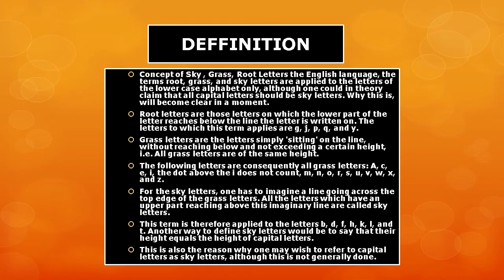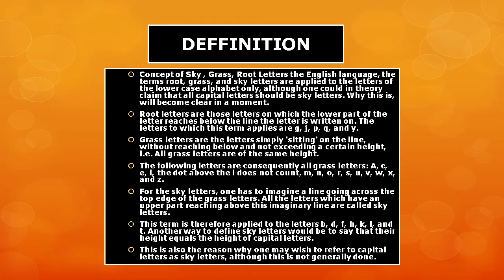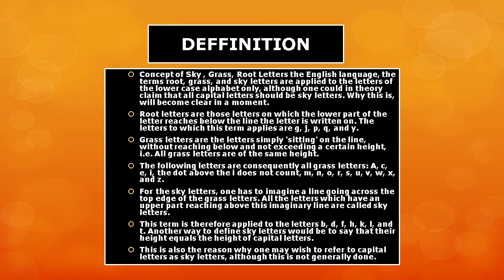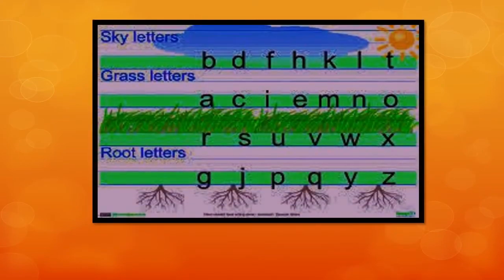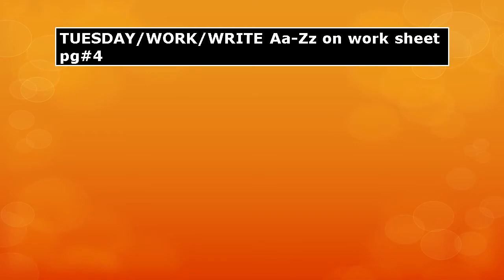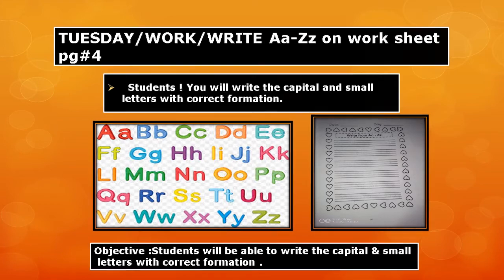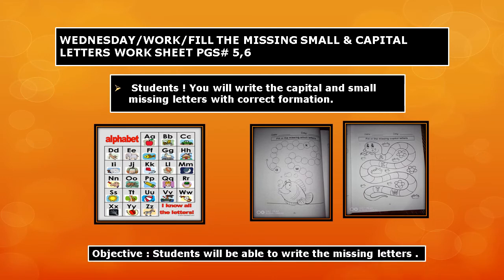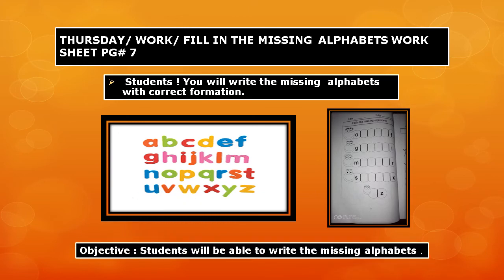Class Prep English Lesson 6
• CLASS :PREP-ENGLISH-LESSON 6th
• WEEK :MONDAY TO FRIDAY
• TOPIC : SKY,ROOT AND GRASS LETTERS
• STUDENTS WILL WRITE ON ENG.COPY,TWO TIMES
• DIRECTION:
o Concept of Sky , Grass, Root Letters the English language, the terms root, grass, and sky letters are applied to the letters of the lower case alphabet only, although one could in theory claim that all capital letters should be sky letters. Why this is, will become clear in a moment.
o Root letters are those letters on which the lower part of the letter reaches below the line the letter is written on. The letters to which this term applies are g, j, p, q, and y.
o Grass letters are the letters simply 'sitting' on the line, without reaching below and not exceeding a certain height, i.e. All grass letters are of the same height.
o The following letters are consequently all grass letters: A, c, e, i, the dot above the i does not count, m, n, o, r, s, u, v, w, x, and z.
o For the sky letters, one has to imagine a line going across the top edge of the grass letters. All the letters which have an upper part reaching above this imaginary line are called sky letters.
o This term is therefore applied to the letters b, d, f, h, k, l, and t. Another way to define sky letters would be to say that their height equals the height of capital letters.
o This is also the reason why one may wish to refer to capital letters as sky letters, although this is not generally done.
• Students will write Aa - Zz , missing letters on work sheet pages # 4,5,6,7 & 8 with correct formation .